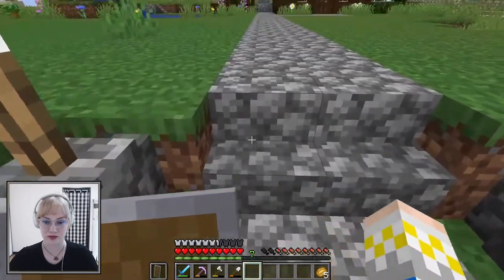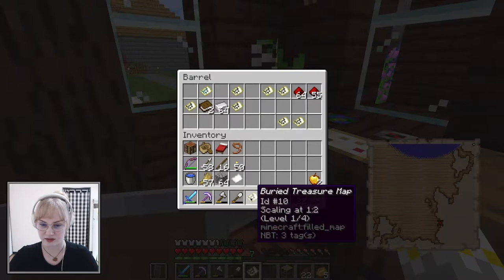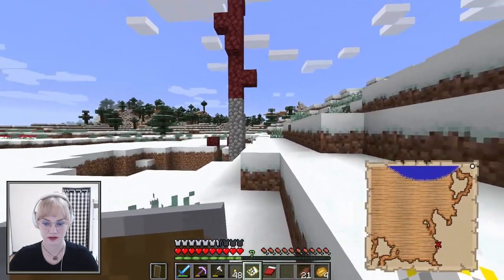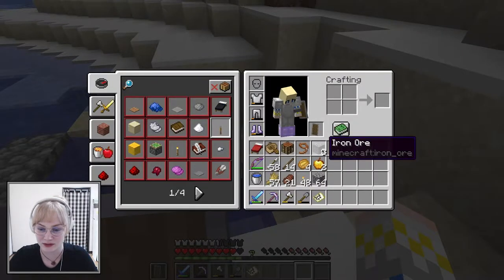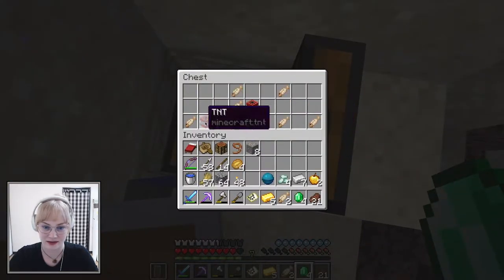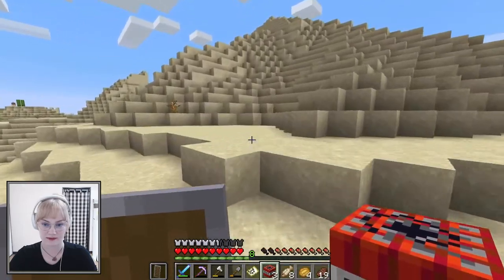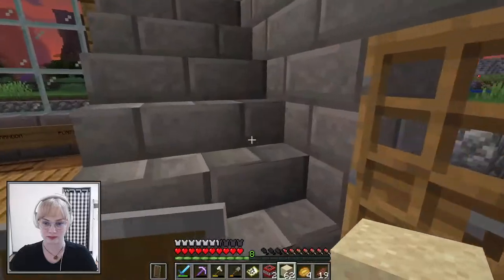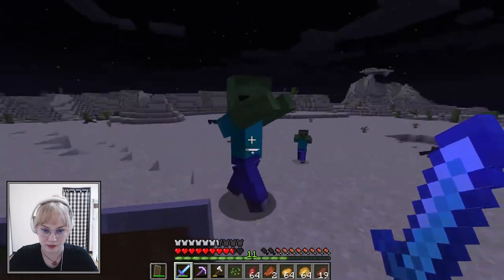Do YOU have a Library Llama?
(episode 11)